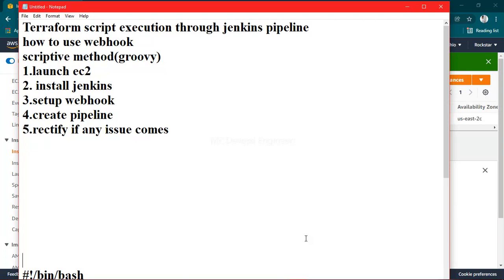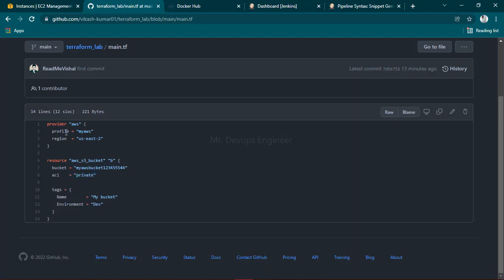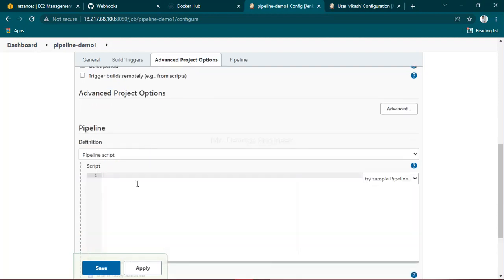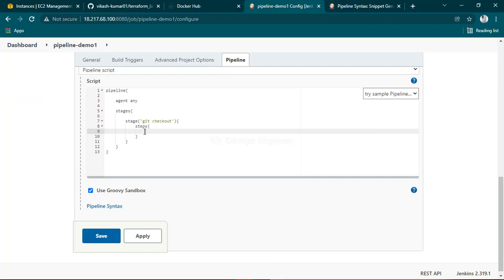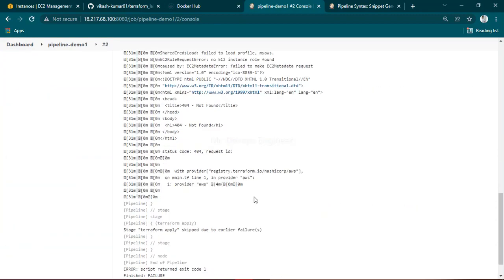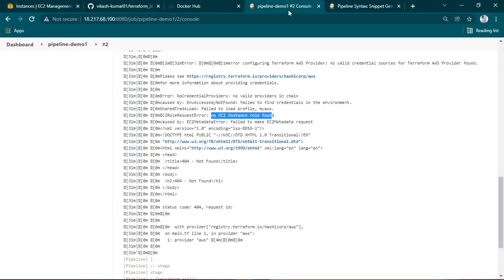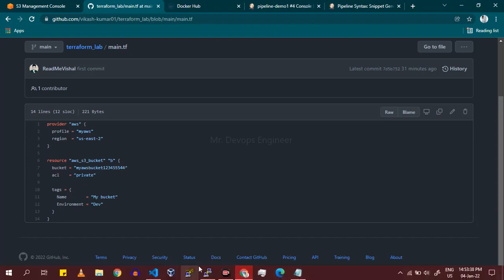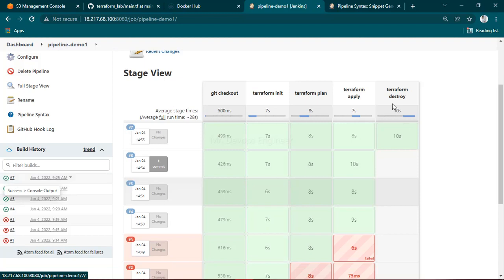Complete CI/CD Jenkins Terraform Automation | Writing IAC and Groovy Scripts Realtime HandsOn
steps :
1. create jenkins pipeline job
2. write a declaritive pipeline script
below is the script
pipeline {
    agent any

    stages {
        stage ("checkout from GIT") {
            steps {

        stage ("terraform init") {
            steps {
                sh 'terraform init'
        stage ("terraform fmt") {
            steps {
                sh 'terraform fmt'
        stage ("terraform validate") {
            steps {
                sh 'terraform validate'
        stage ("terrafrom plan") {
            steps {
                sh 'terraform plan '
        stage ("terraform apply") {
            steps {
                sh 'terraform apply --auto-approve'